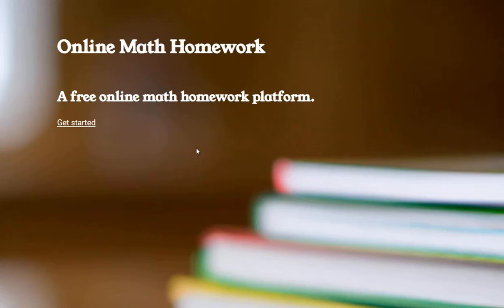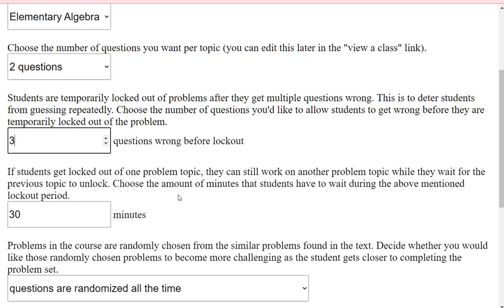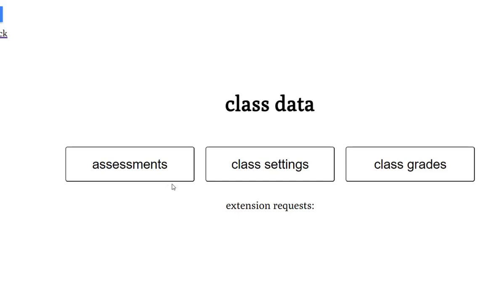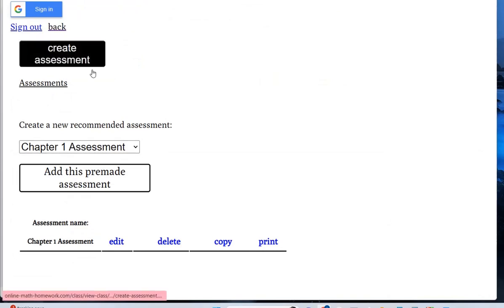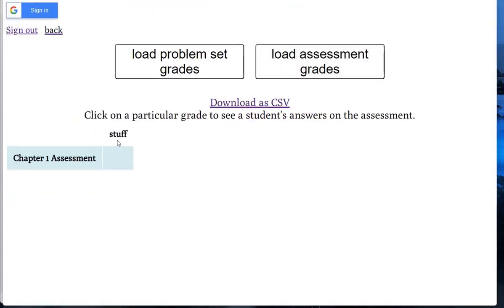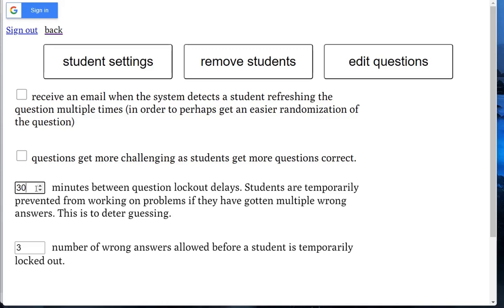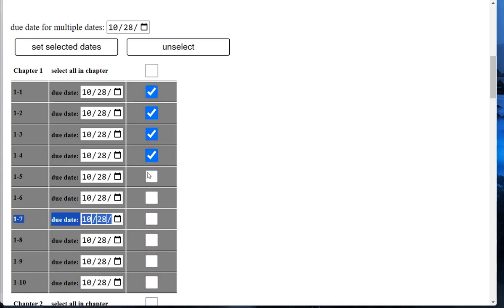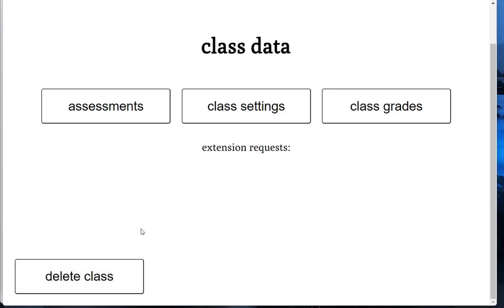Online-Math-Homework.com Demo for Teachers